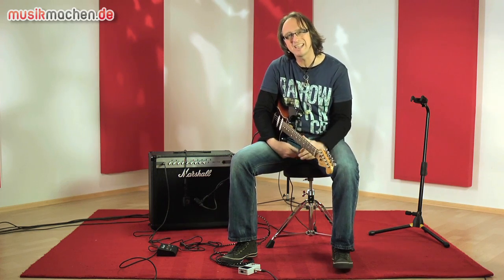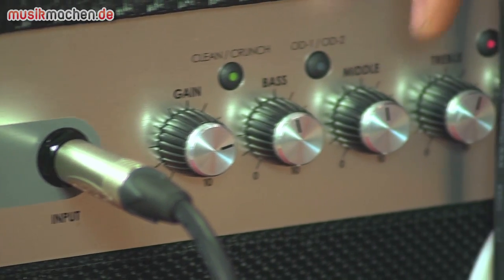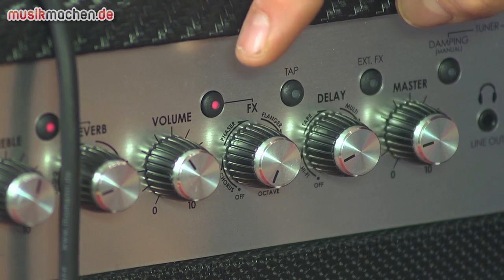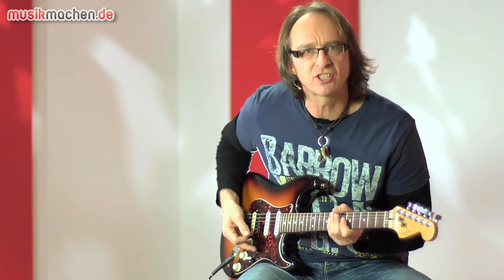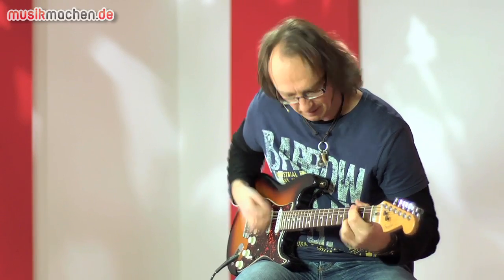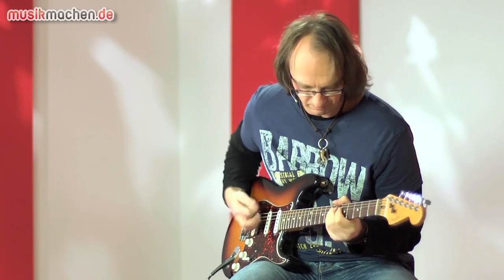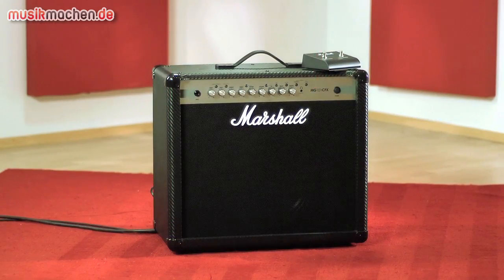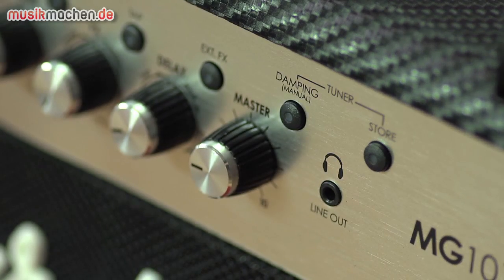Marshall MG101CFX im Test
Nachdem Marshall zuletzt 2009 Hand an seine MG-Serie gelegt hat, folgt nun ein Update in der Optik wie im Detail. Aus mehreren Modellvarianten hatten wir den Marshall MG101CFX im Test, ein 1x12"-Combo mit 100 Watt, der konzeptionell auf einem programmierbaren Preamp basiert. Taugt der Amp aus der Economy-Klasse als solides Einsteiger-Werkzeug? Erfahrt es hier!